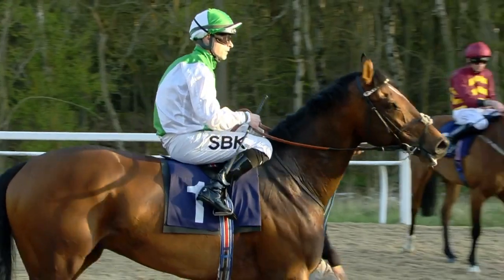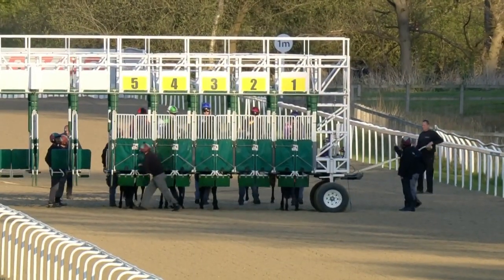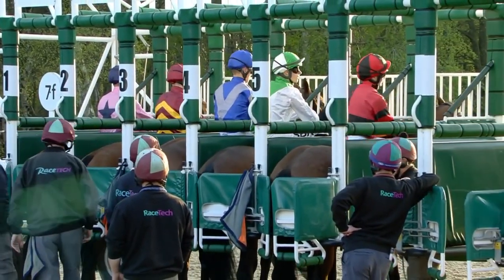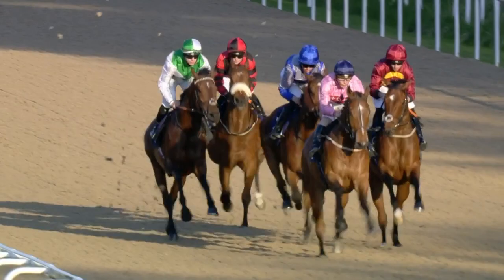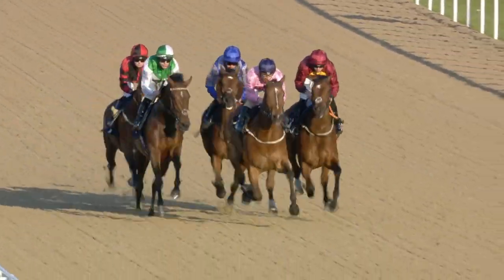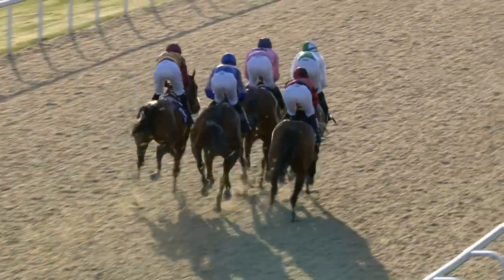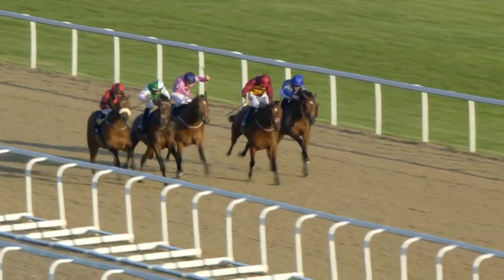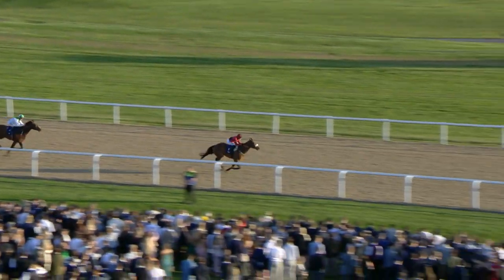Swiss Ace WINNING at Newcastle Arpil 2022